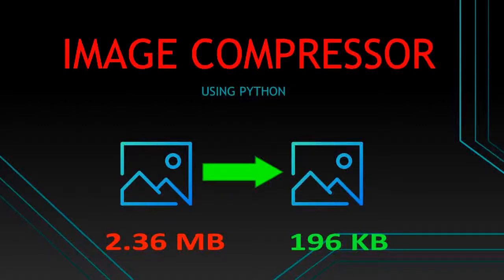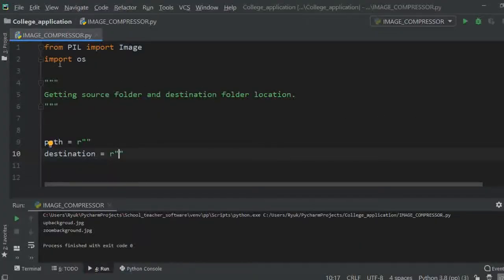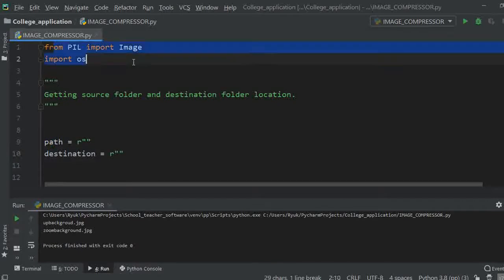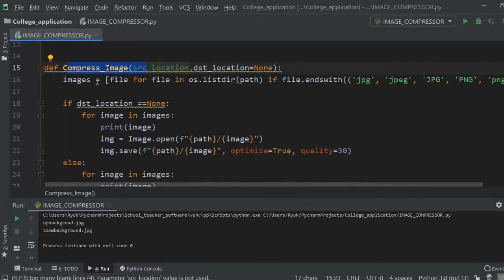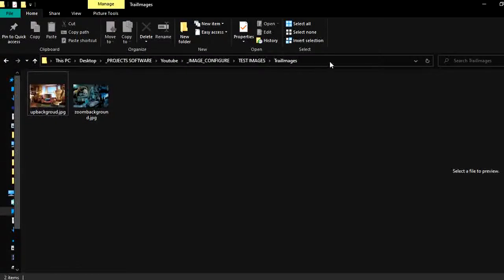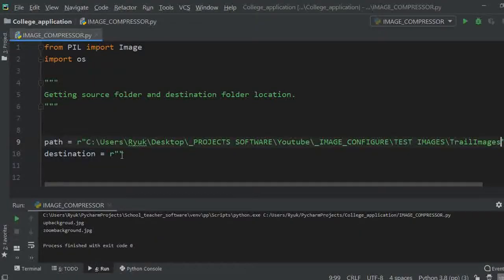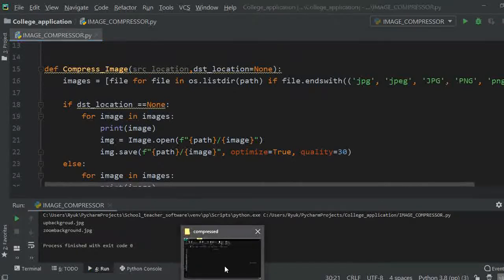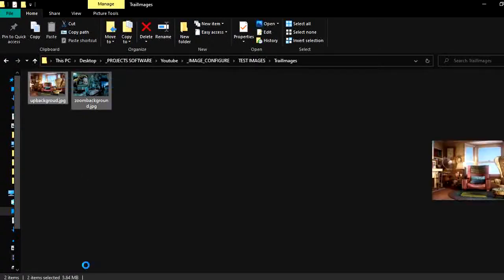Image Compressor Python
Here you can see how to compress multiple images.

Python image compressor||Image compressor